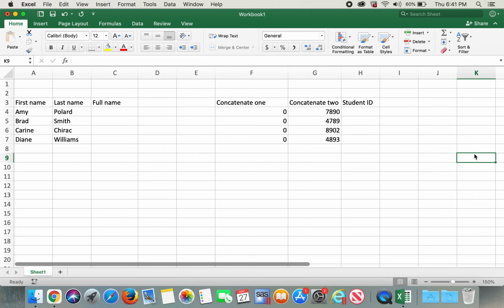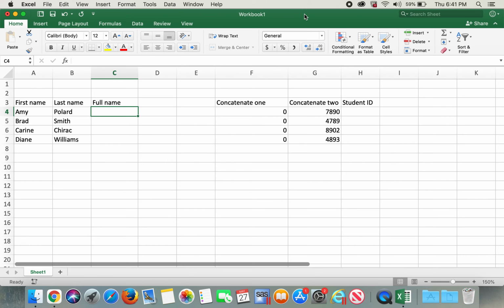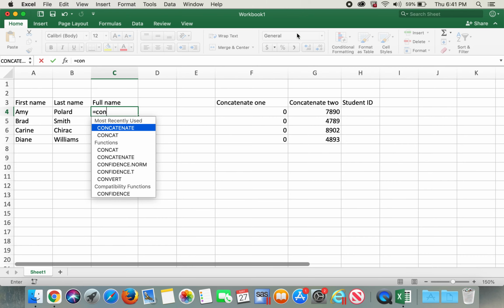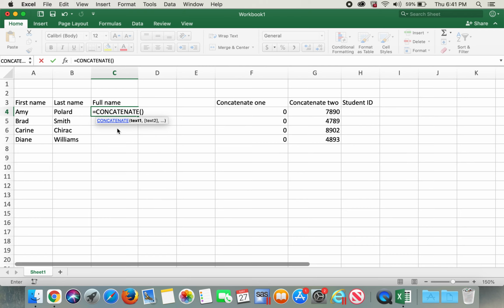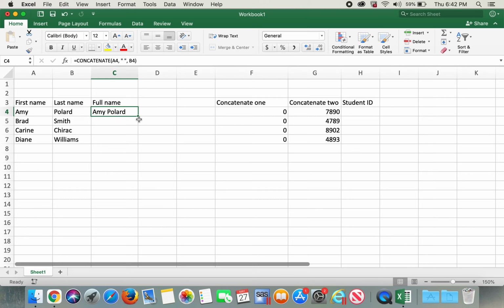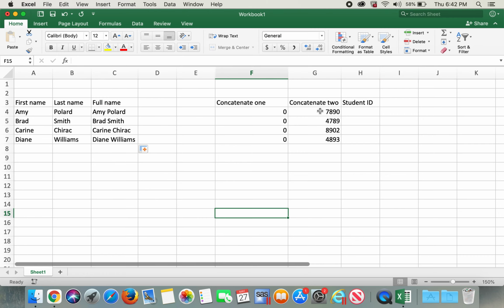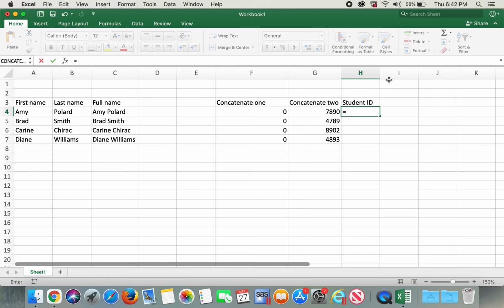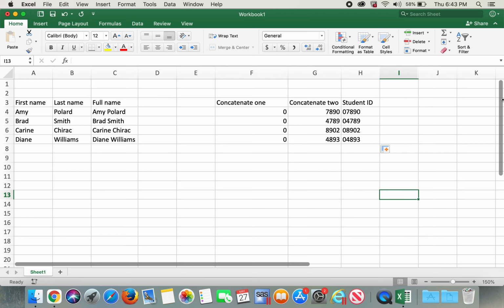How to concatenate in Excel (Mac)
Concatenate contents of multiple cells using concatenate function. This videos shows step by step method to concatenate contents of two cells using concatenate function in Excel.